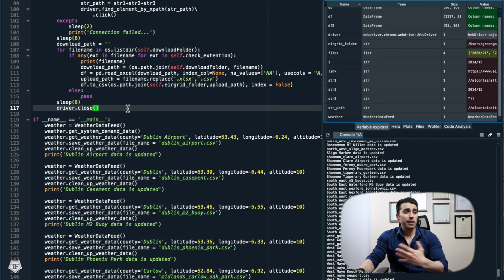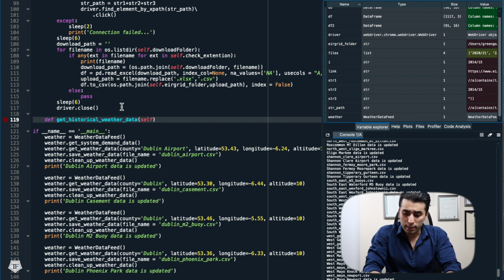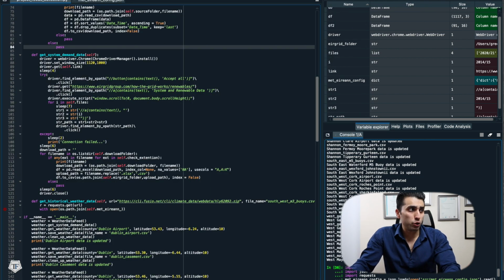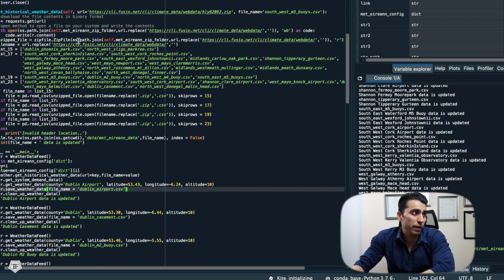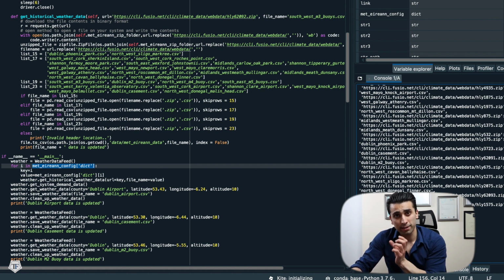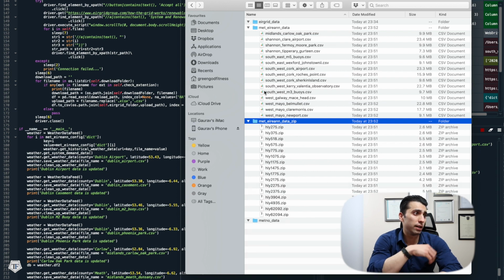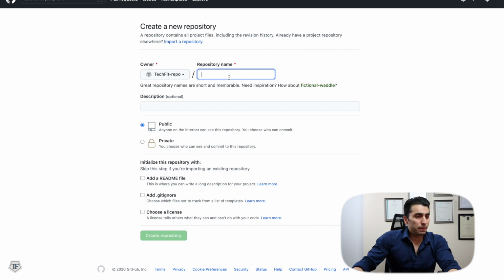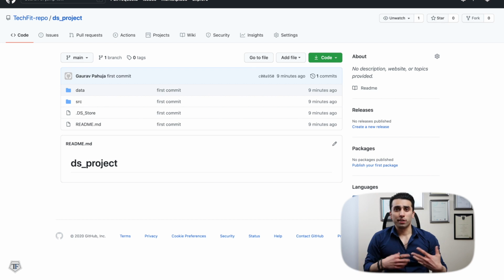Data Science Project From Scratch | New Video Tutorial Series | Second Part | Data Collection Vol. 3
Data Science Project From Scratch | New Video Tutorial Series | Second Part | Data Collection Vol. 3 | HD
Vol. 3: Data Collection through using Requests Module in Python

⚠️  Tracks:
✅  Ikson - Voyage | Late | AM